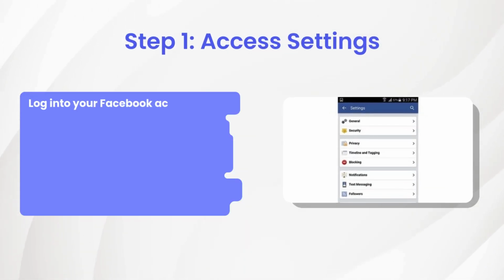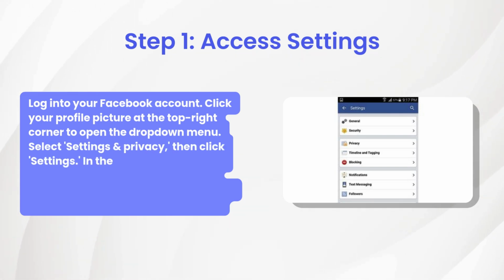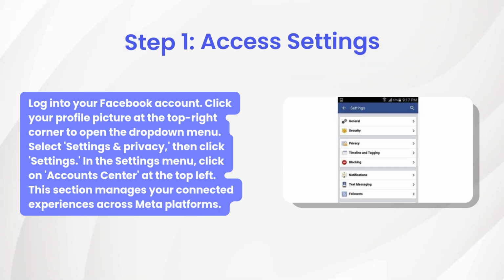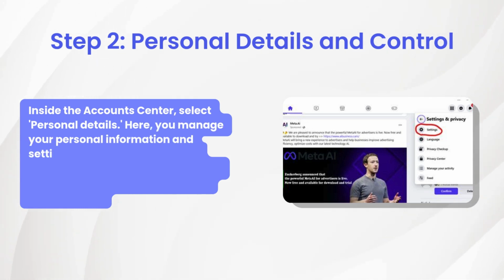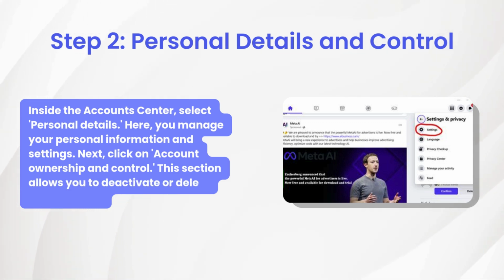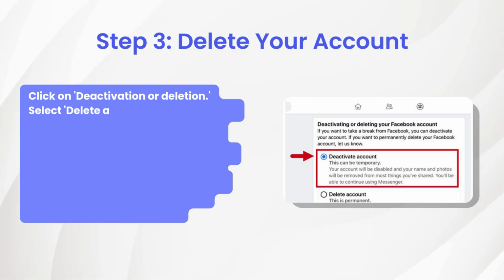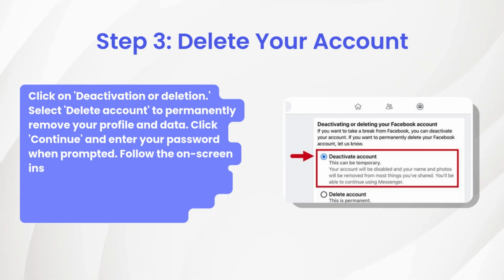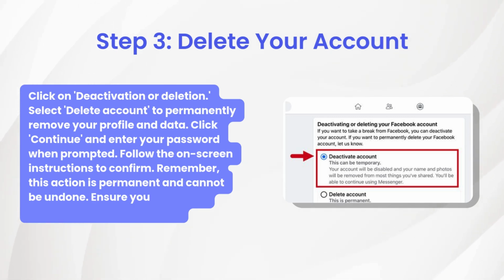How To Delete Facebook Account Permanently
⚡ Thinking of leaving Facebook for good? Learn how to delete your Facebook account permanently with this quick, step-by-step guide—no confusion, no hassle!

In this video, you’ll discover:

🛡️ The difference between deactivating and deleting your account
📝 Important steps before deletion, like downloading your data
🛠️ Step-by-step process to permanently delete your Facebook account
⏳ What happens after deletion and how long it takes
🔒 Ensuring complete privacy and removing linked apps and services
❌ How to cancel deletion if you change your mind within the grace period
🚫 Common issues and how to solve them during account deletion
👉 Watch now and take control of your digital footprint by deleting your Facebook account permanently!

...delete Facebook account permanently, remove Facebook account, Facebook data download before deletion, Facebook privacy settings, deactivate vs delete Facebook, cancel Facebook account deletion, secure Facebook deletion